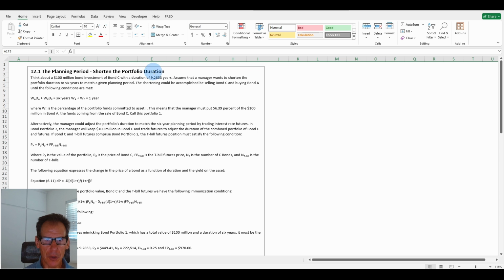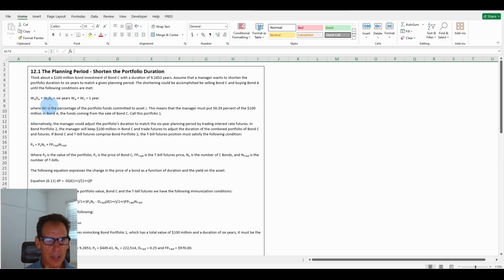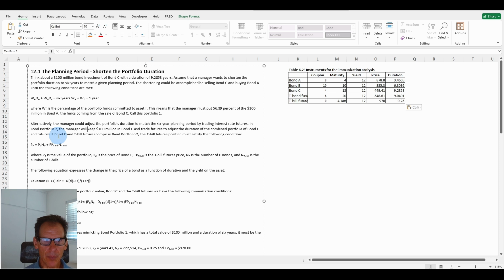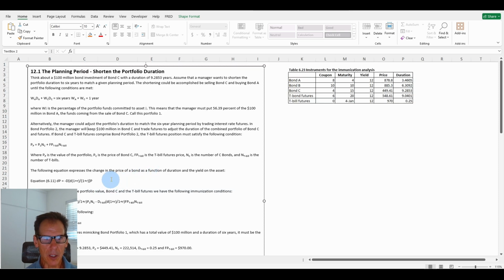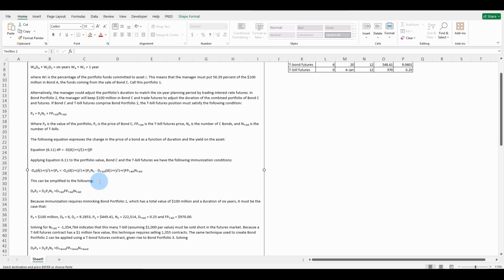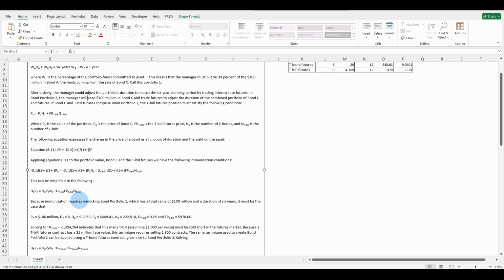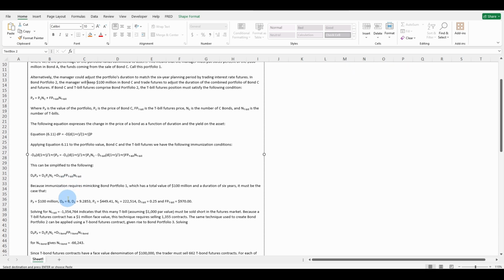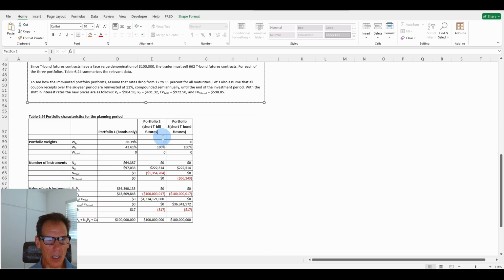Managing Bond Portfolios Risk using Duration Adjustments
Want to protect your bond portfolio from interest rate shocks? Learn how duration adjustments can shield your investments and align with your financial timeline.

This video looks at ways for managing bond portfolios to align with specific planning periods. It covers procedures such as adjusting portfolio duration using bond trading or futures contracts. The course also looks into immunization tactics to mitigate interest rate risks. Real-world uses and calculations are demonstrated using examples and equations.